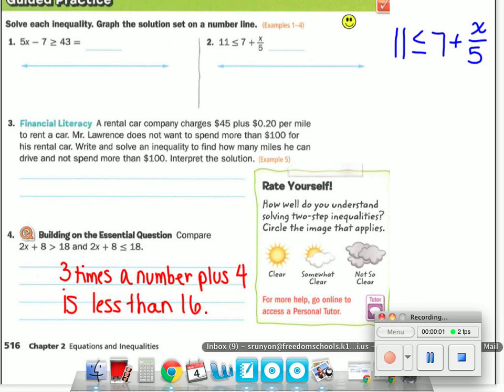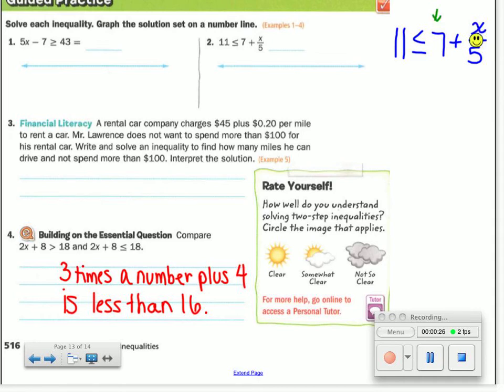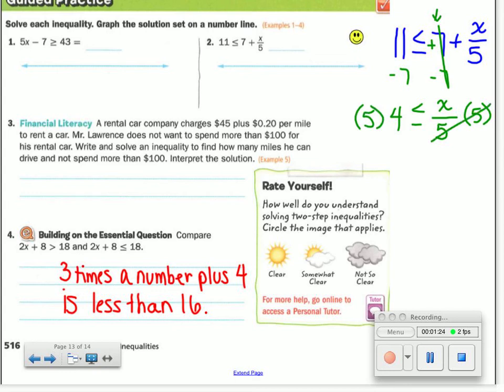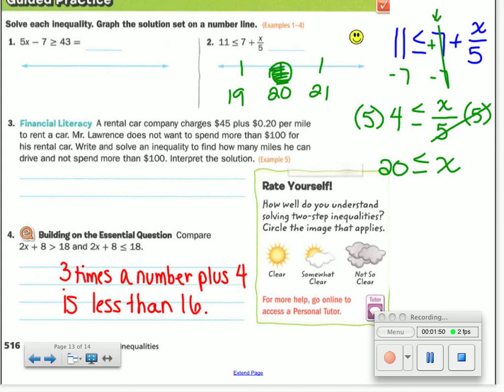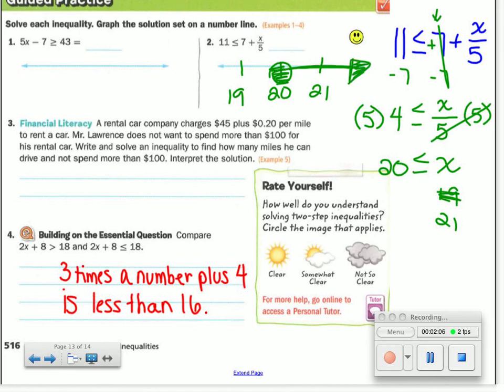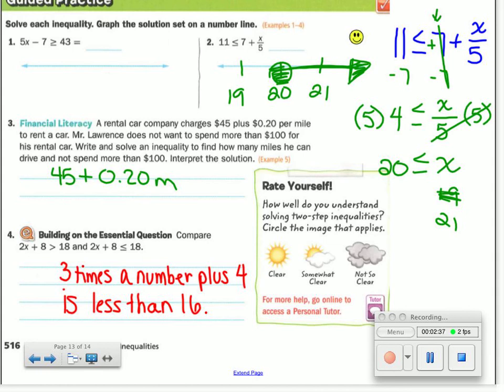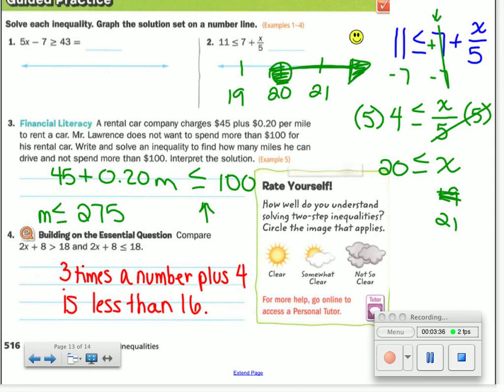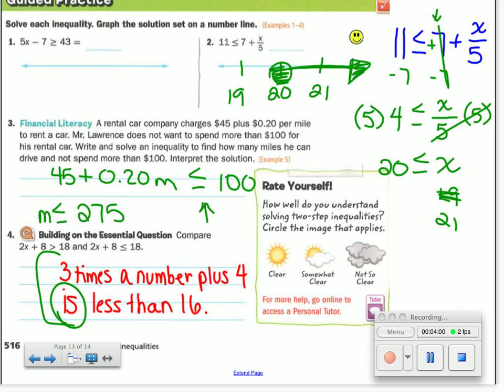6-8 Solve Two Step Inequalities